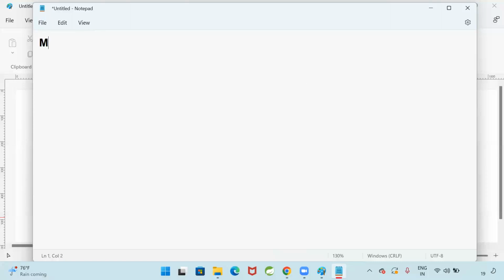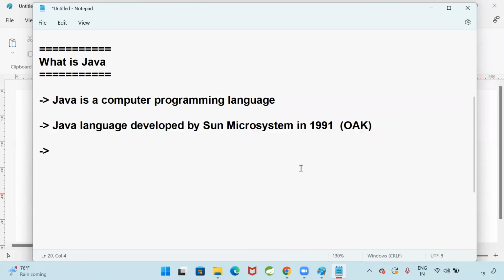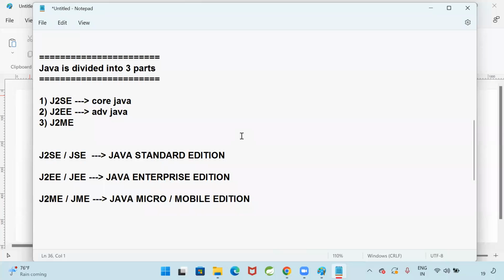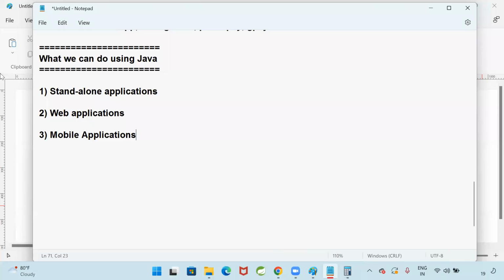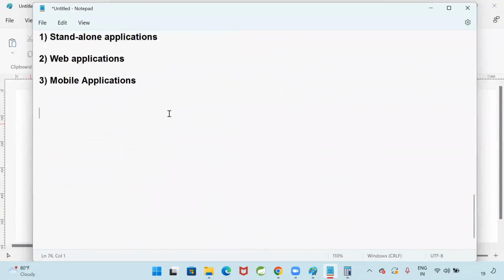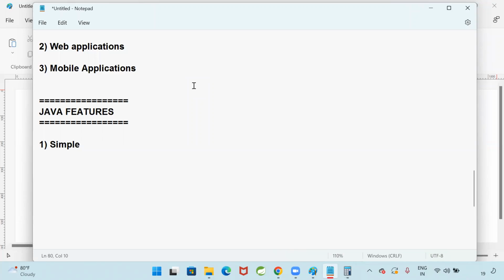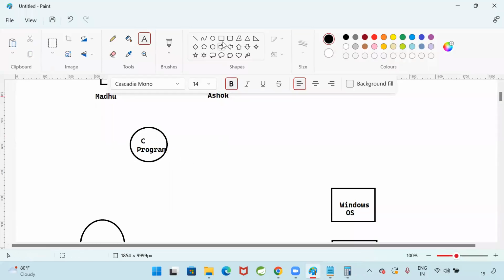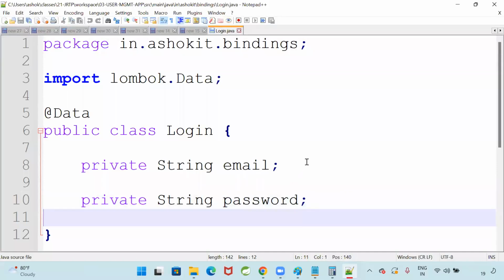Core java Day# 4